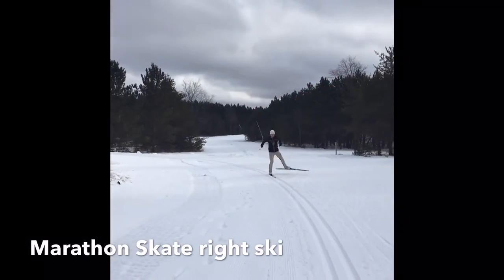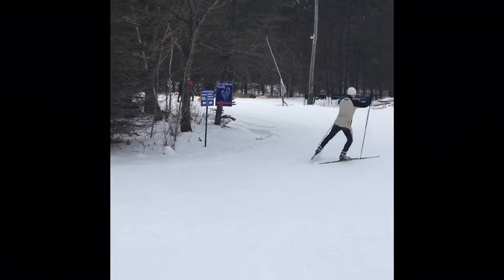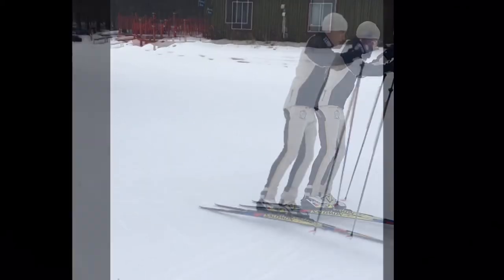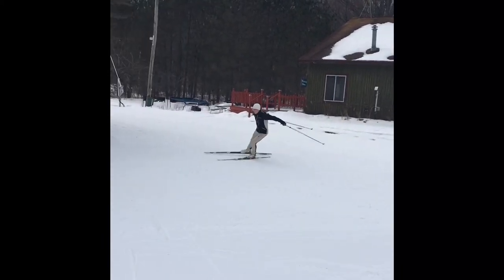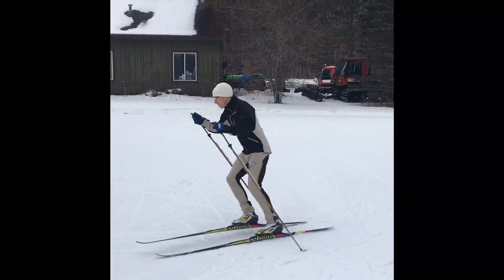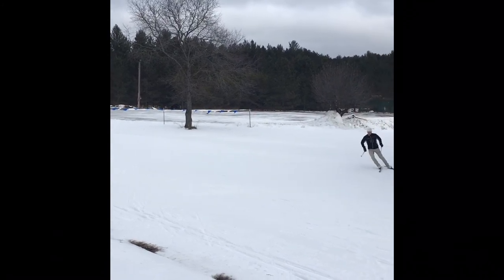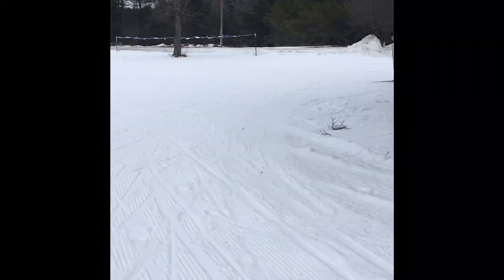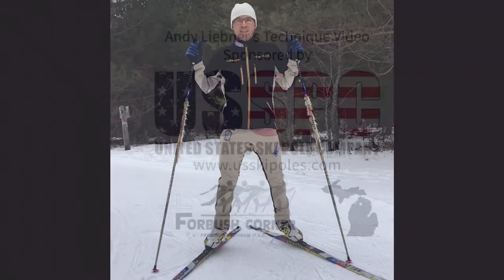Skate Ski Cornering with and without speed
Coach Andy Liebner demonstrates several ways to skate around corners. Step turning. This requires balance and commitment on the inside ski edge.